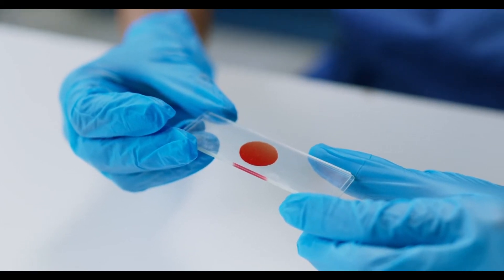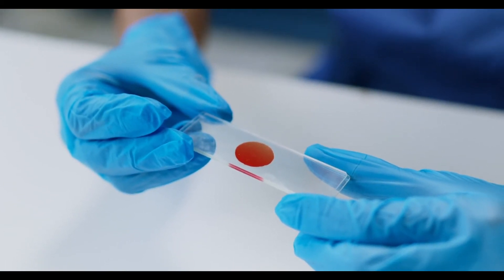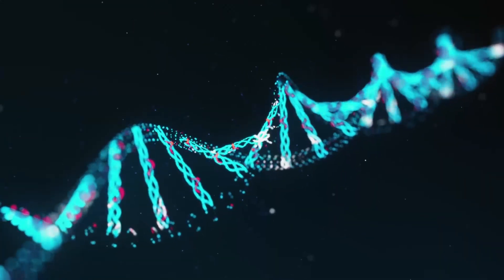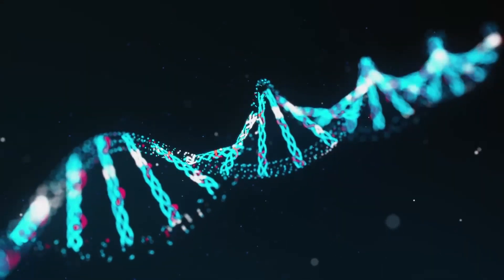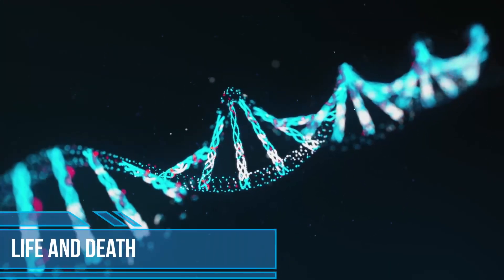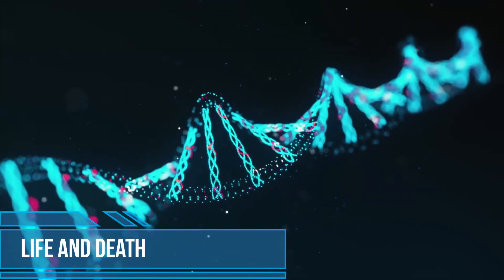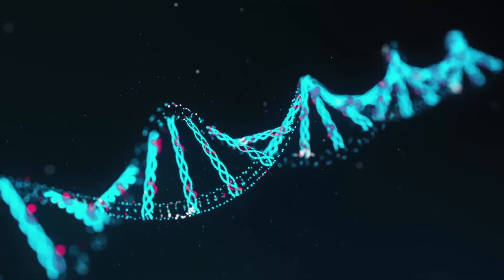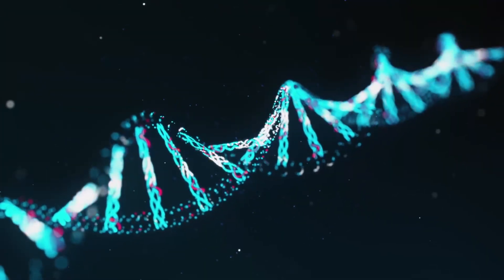The Importance of DNA (Functions and genetic information in dna)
What is the importance of DNA in human cells? The knowledge stored in dna  and the functions of DNA in cells.